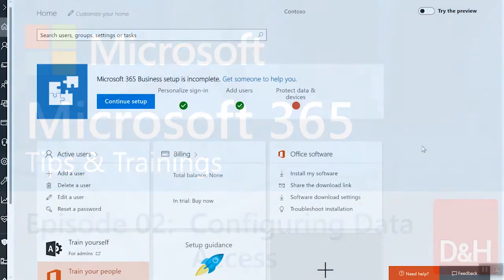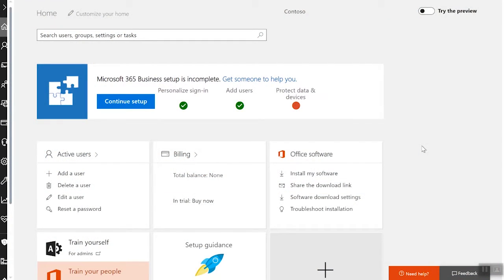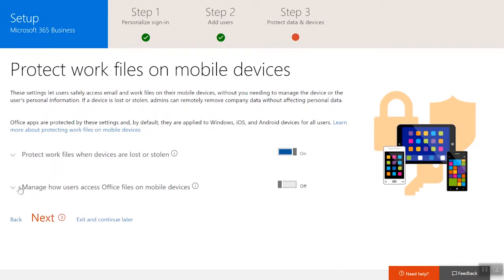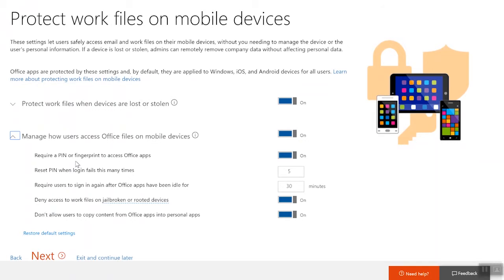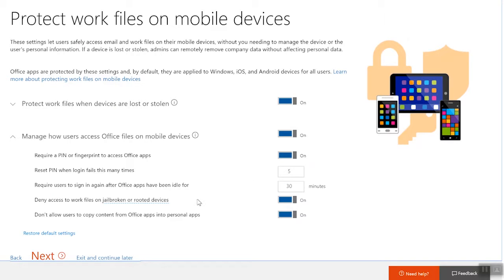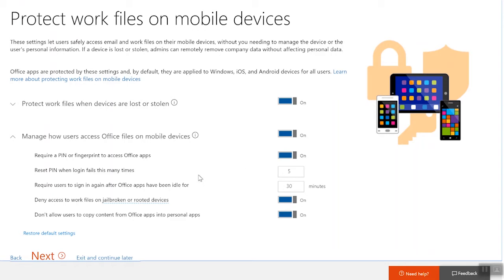M365 Business Tip & Trainings: Episode 02 - Configuring Data Access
Matt Allison, D&H Microsoft Technical Advisor,  shows how you can protect a company's data by simply configuring a user's data access.